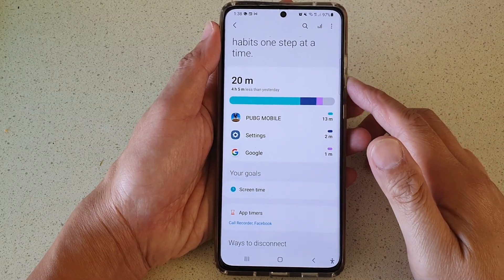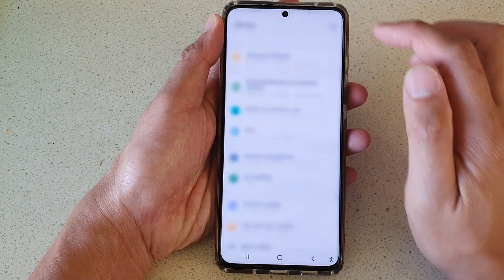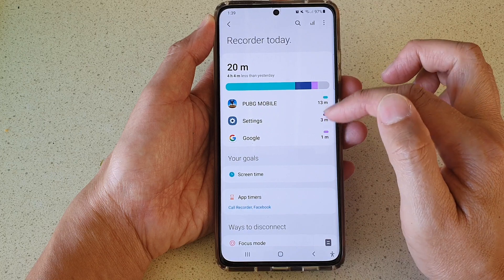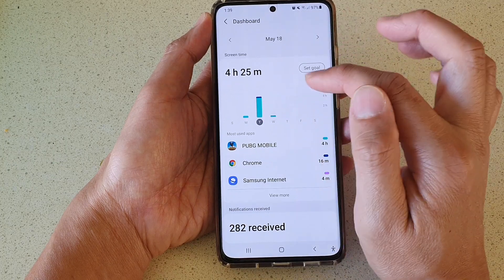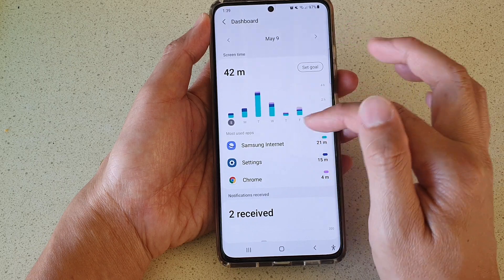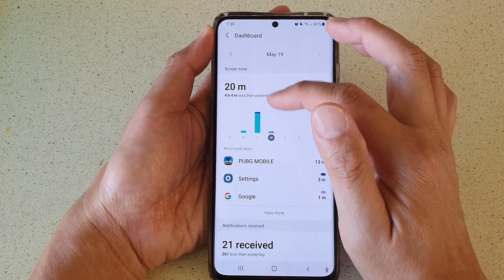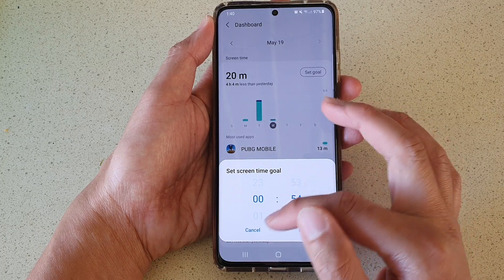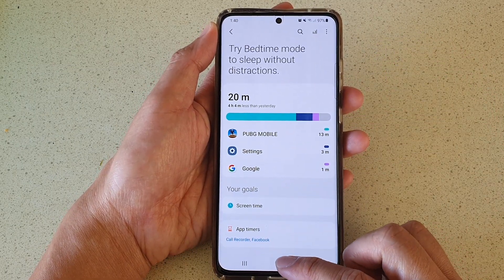Galaxy S21/Ultra/Plus: How to Check Total Screen Time / Display Time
Learn how you can check the total screen time or display time on the Galaxy S21/Ultra/Plus.